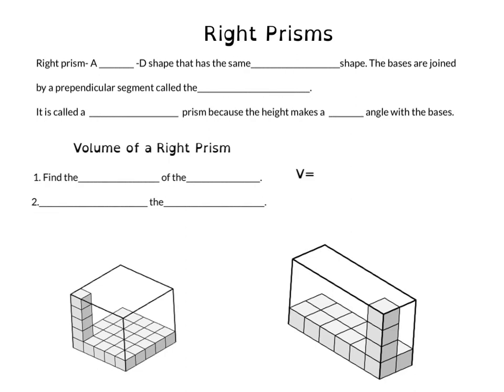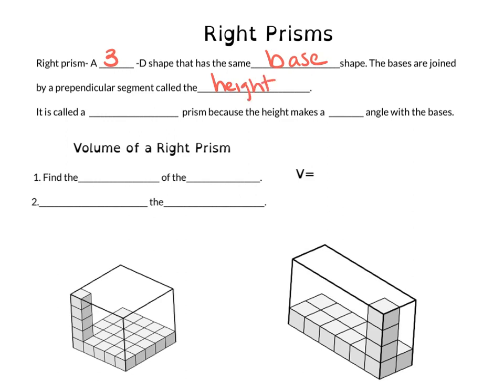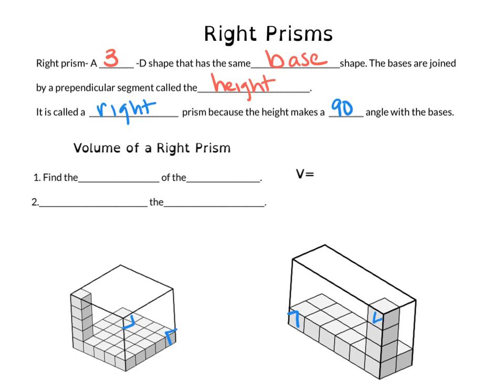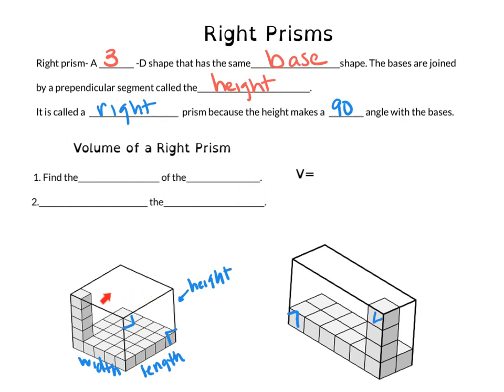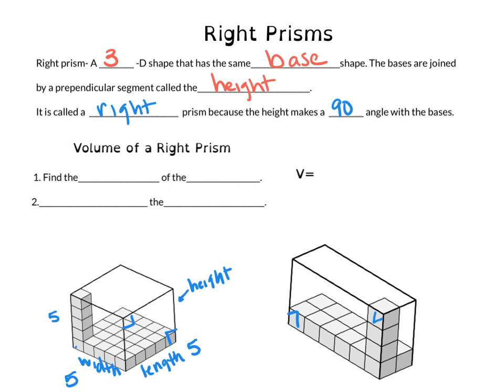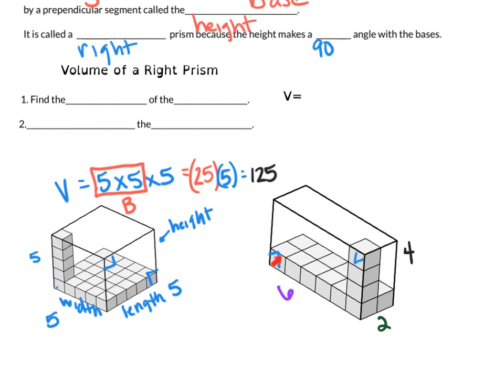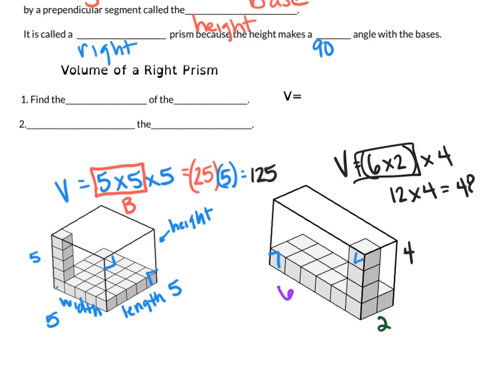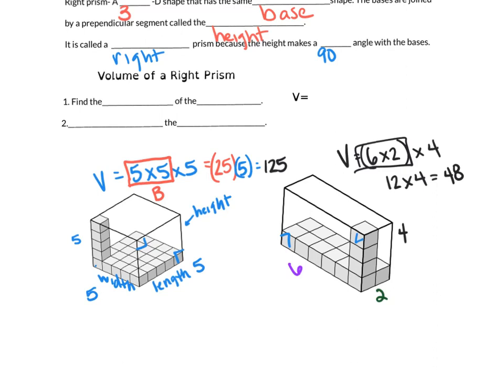Volume Rectangular Prisms